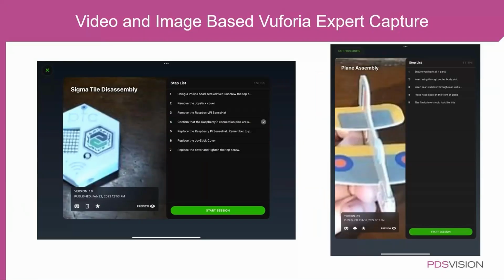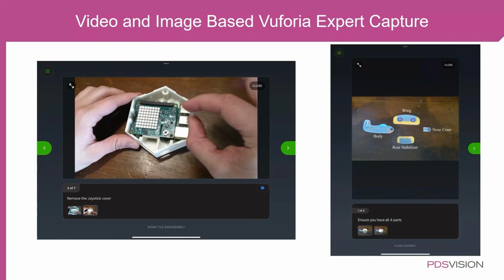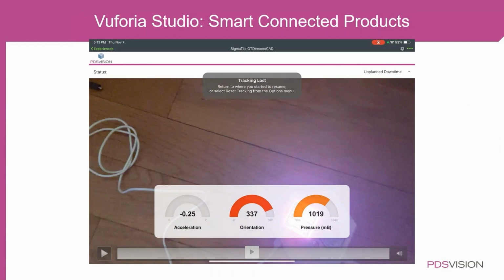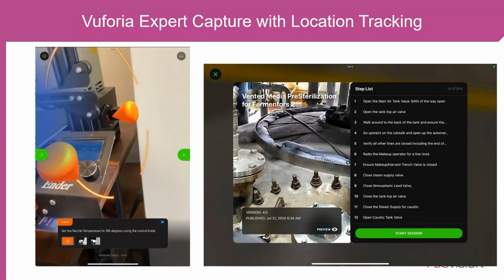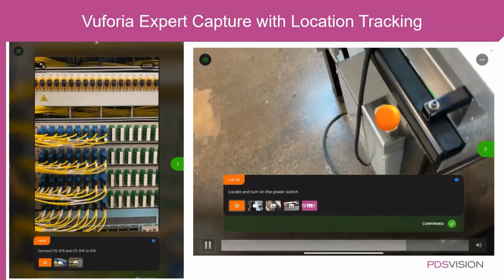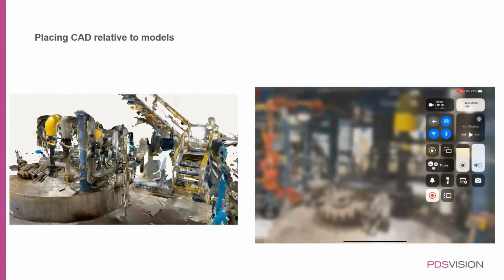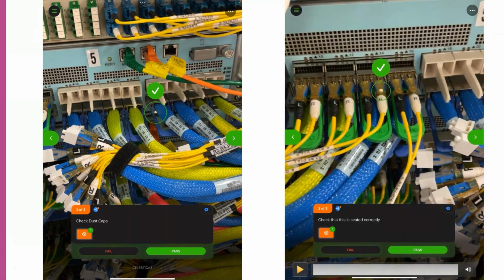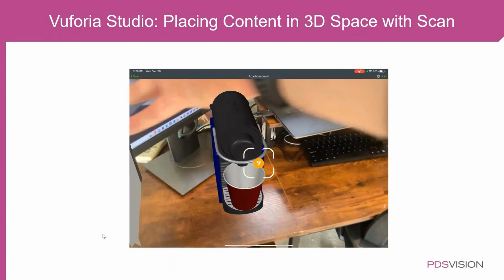Using Augmented Reality without CAD Models - Webinar Wednesday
An expert on Augmented Reality will demonstrate how you can get benefit out of Vuforia Expert Capture and Vuforia Studio for Augmented Reality even if you do not have access to CAD models.